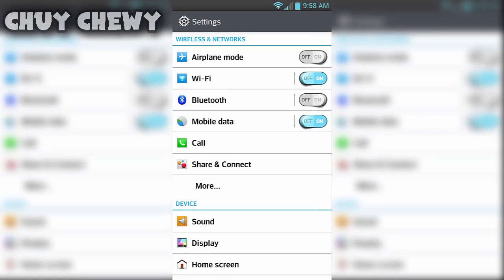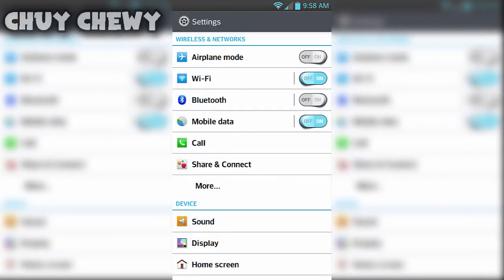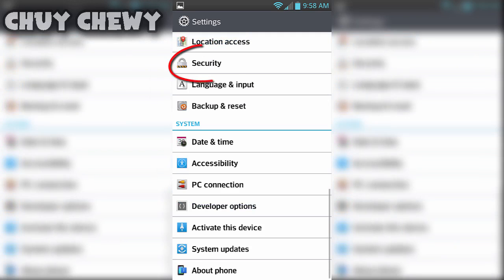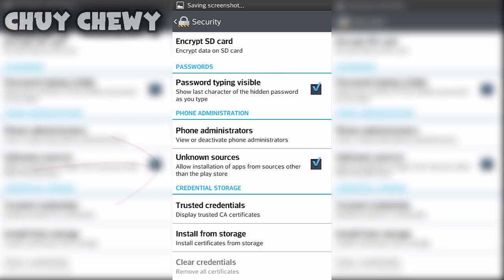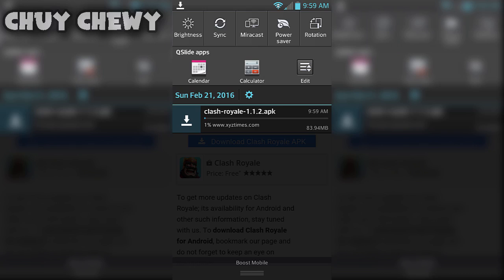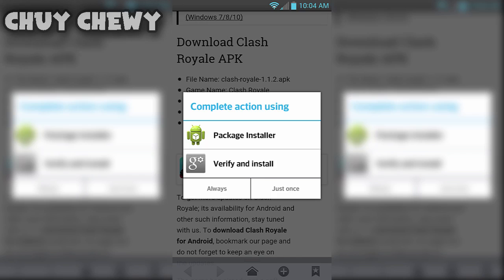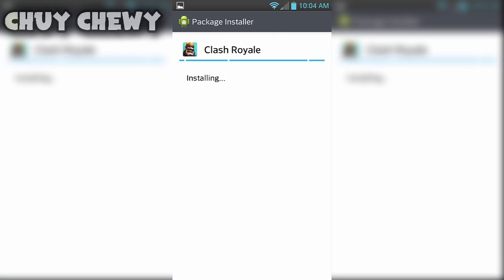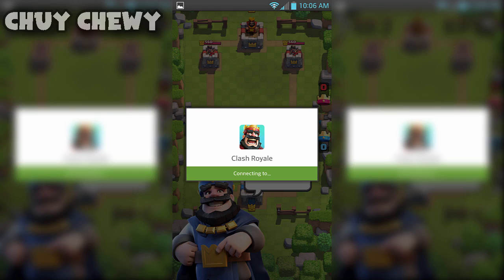How to get Clash Royale on Andriod in Any Country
Skype: itz.chuy36